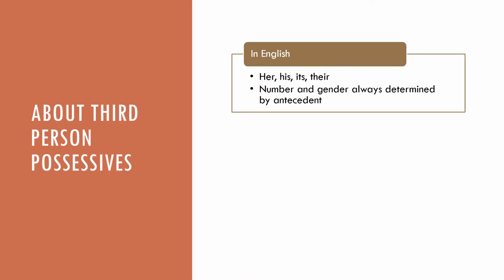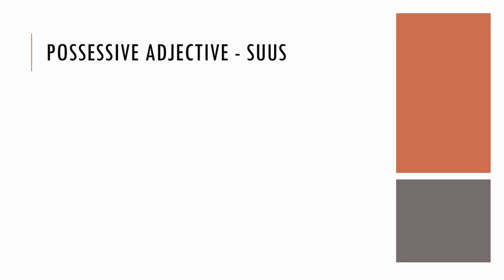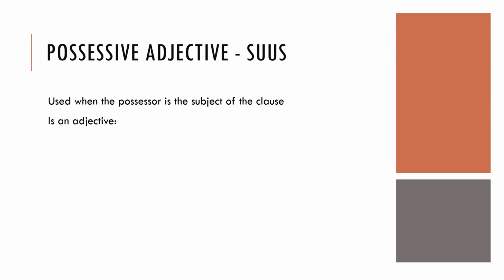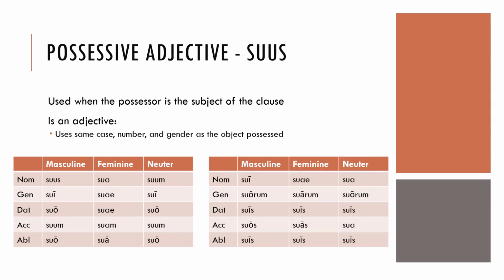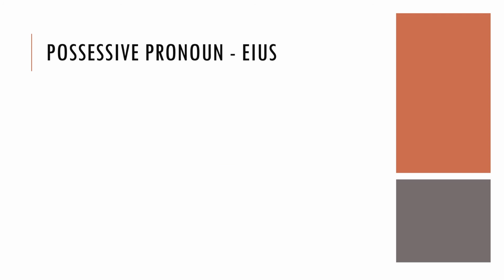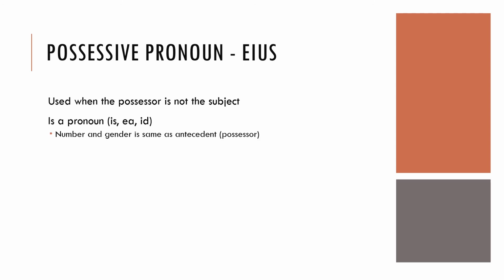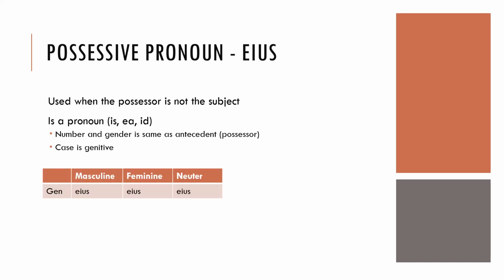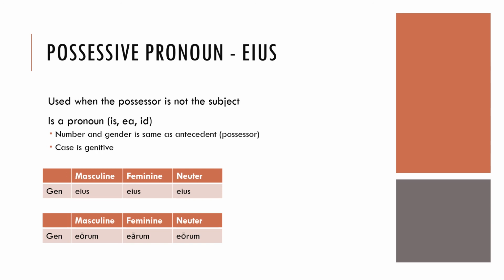Latin Third Person Possessive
We examine the two ways Latin expresses the third person possessive(her, his, its, their) using a pronoun or adjective.